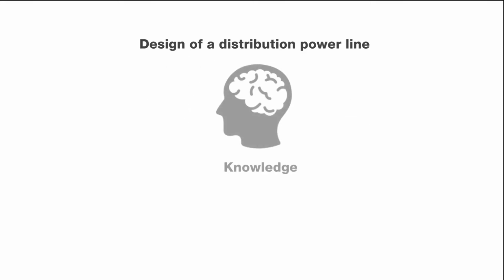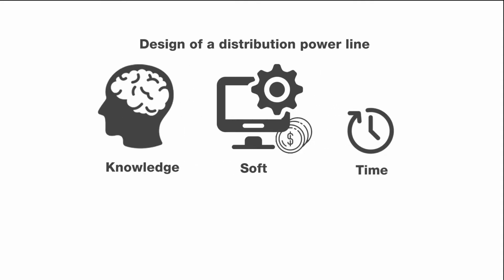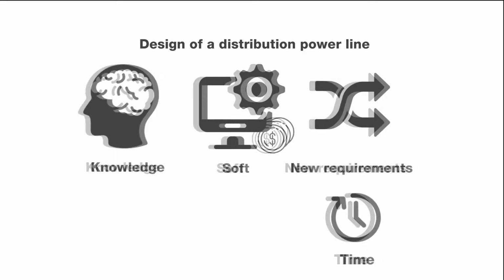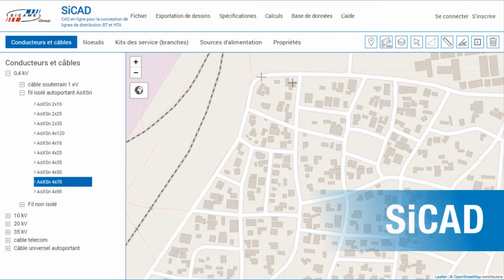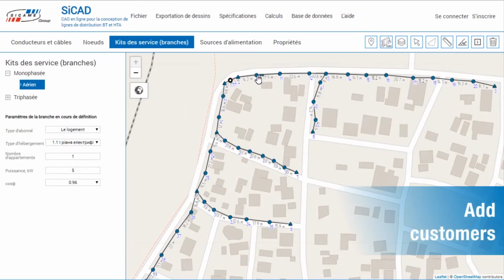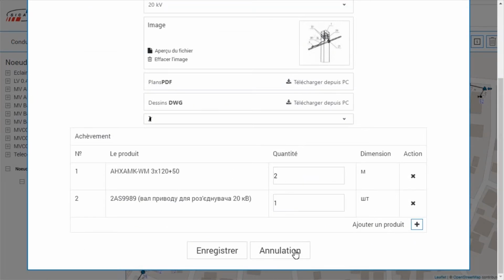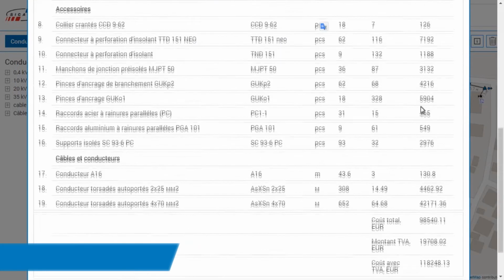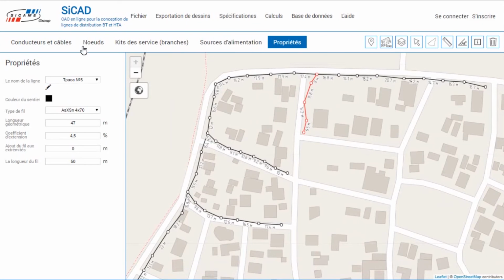how to design distribution electric line with online maps - simple use SiCAD